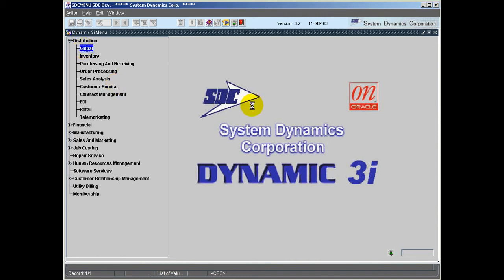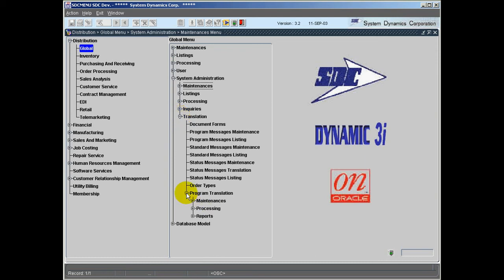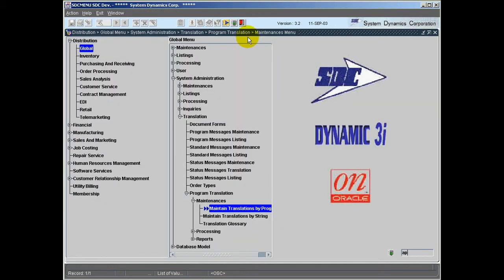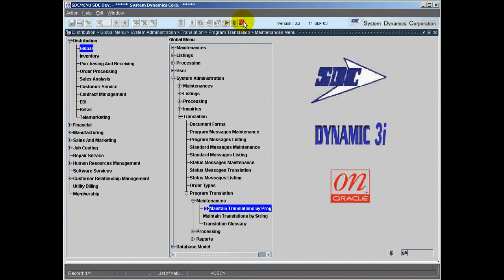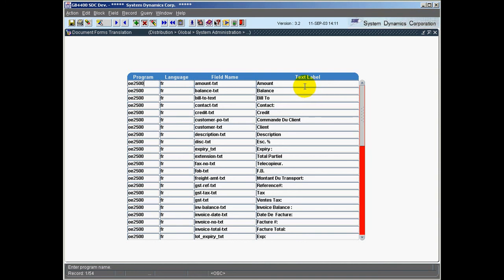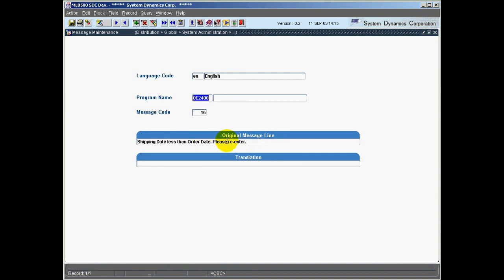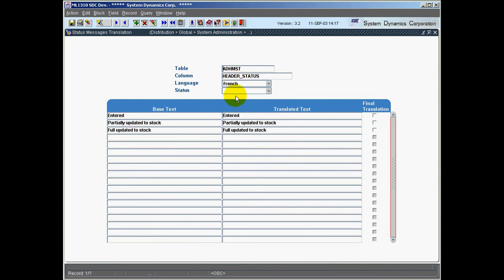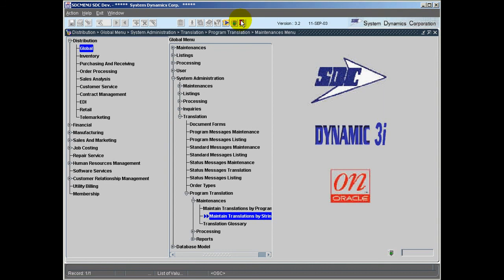Multi Language and Translation Overview